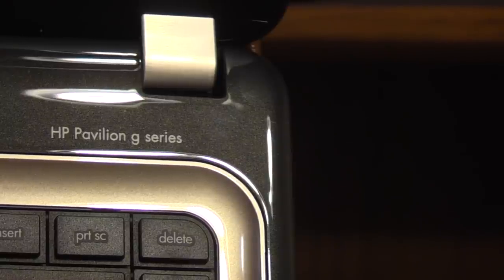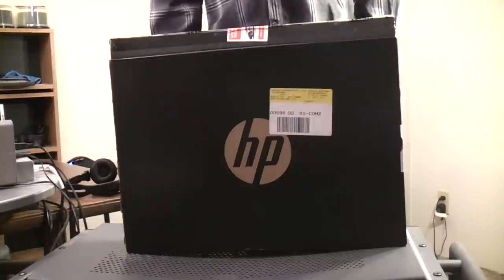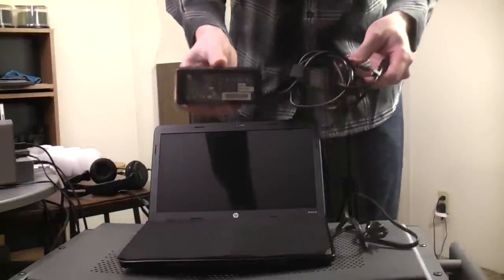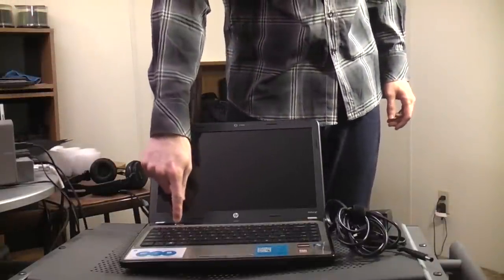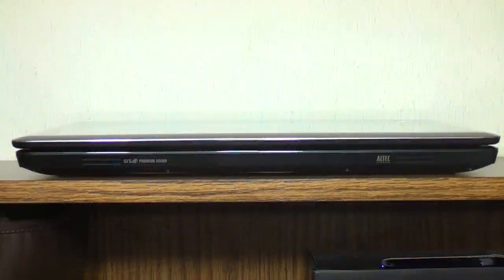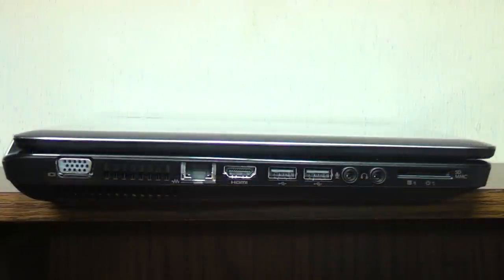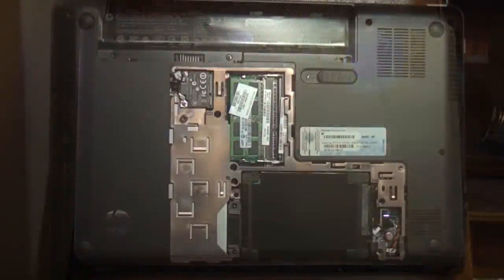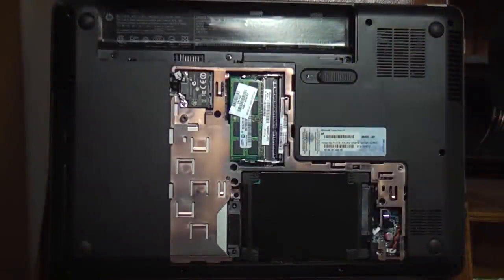HP Pavilion g4 Review - Theje's Notebook Reviews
Theje reviews the HP Pavilion G4 1215dx casual gaming laptop.

HP Pavilion G4 1215dx Specifications:
-AMD A4 dual-core APU 1.9-2.5GHz w/ 2 MB L2 cache
-Radeon 6480G on-die GPU
-4 GB DDR3 RAM
-320 GB 5400 HDD
-14" 1366x768 screen

Timestamps
0:00 Introduction
1:16 Specs
1:37 Unboxing
3:06 Holes In the Side
3:49 Guts
4:09 Build Overview
4:21 Display
4:36 Keyboard
5:02 Touchpad
5:32 Speakers
6:02 Gaming
7:07 Conclusion
8:51 Additional Gameplay Footage
9:39 Probably My Best 2nd Best COD Kill EV4R
9:50 Probably My Best 1st Best COD Kill EV4R